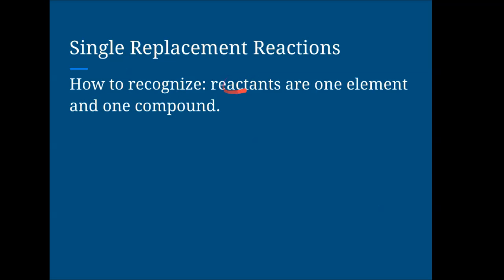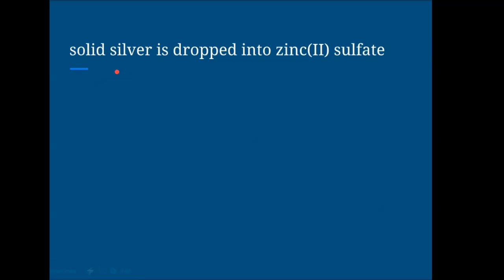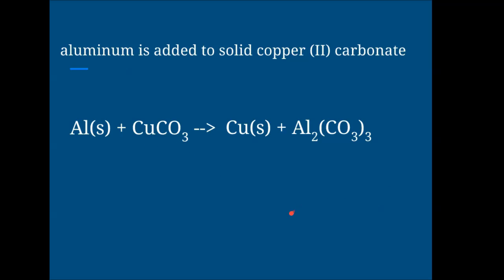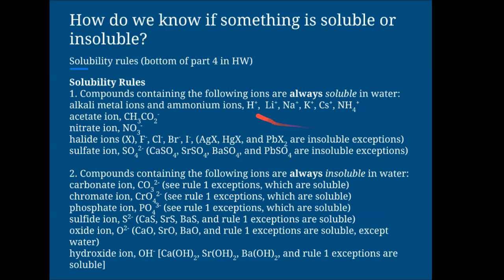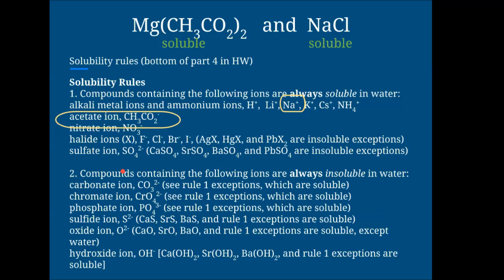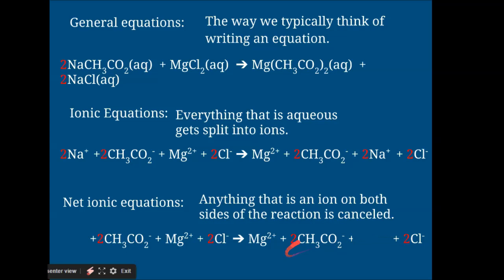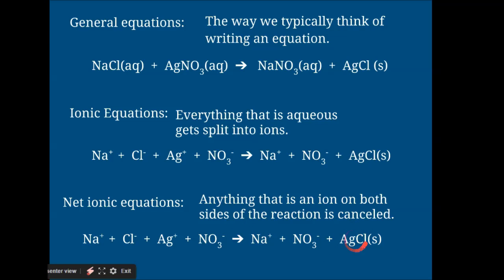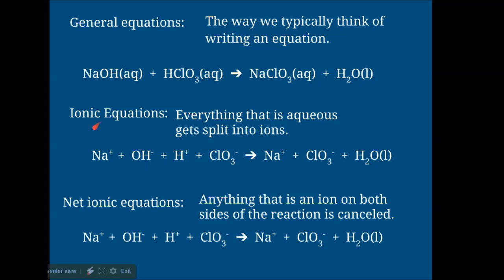Unit 5 lecture narrated